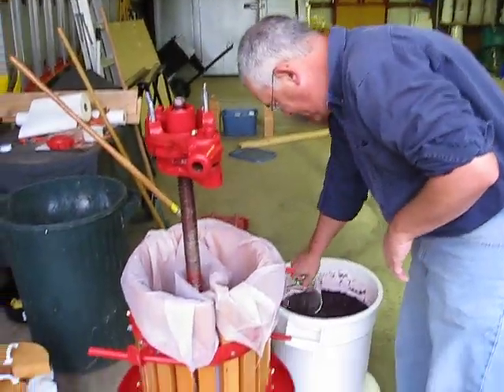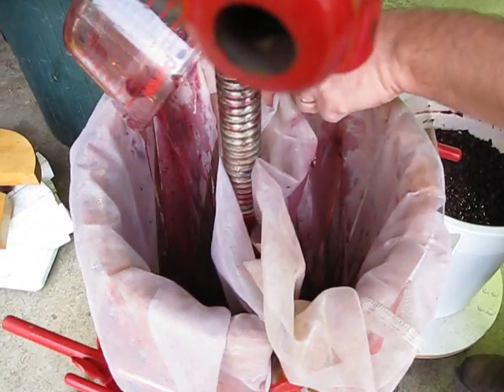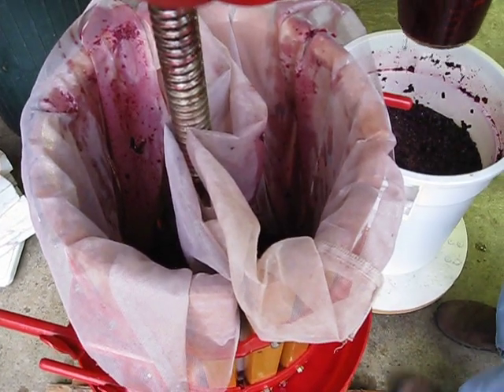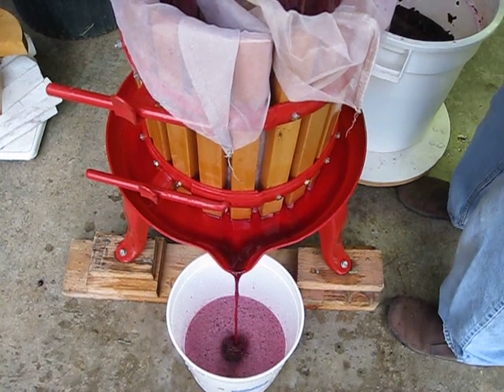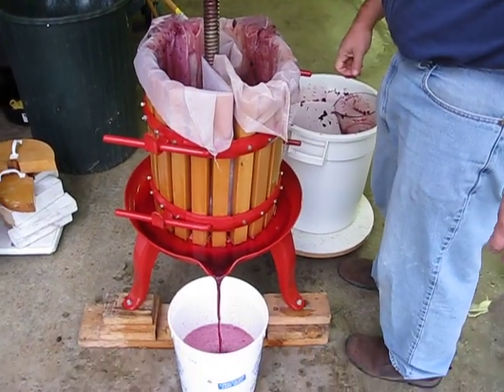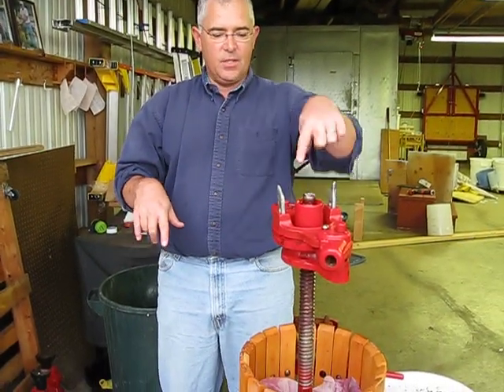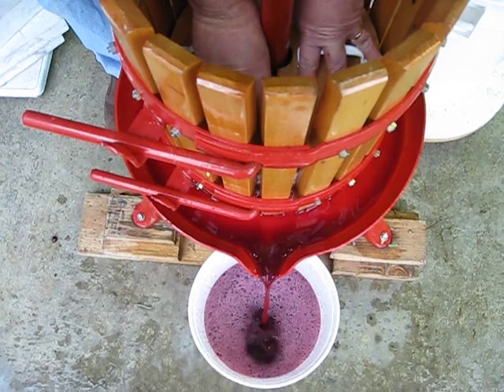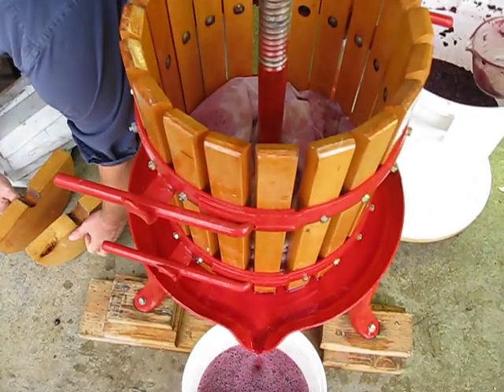Step 6 - Pressing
After 10 days hanging out with the skins, it is time to press the grapes to get the juice.  If we had been making white wine, we would have done this immediately after crushing.  Grape skins give wine its color, so for red wine you let the skins stay in contact with the juice for awhile (in this case, 10 days).